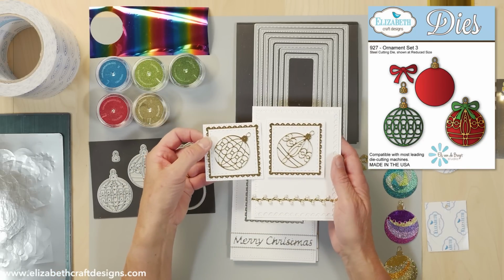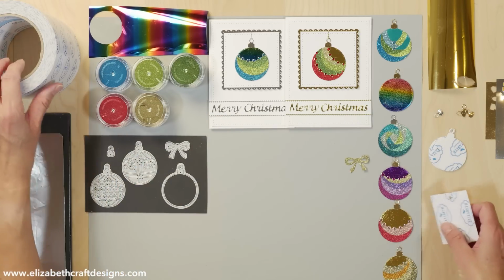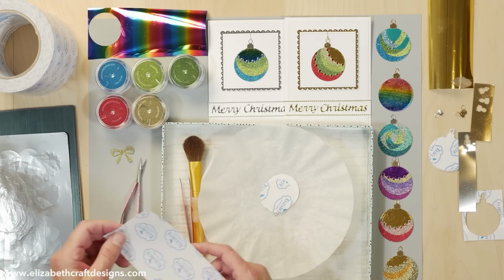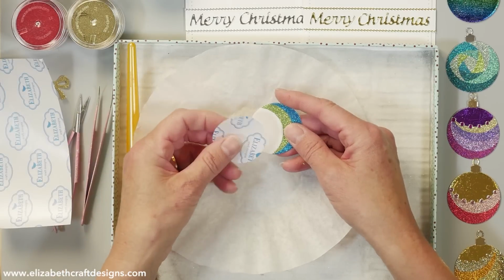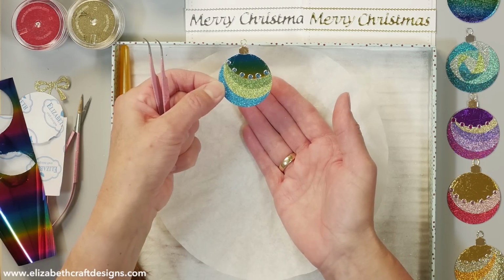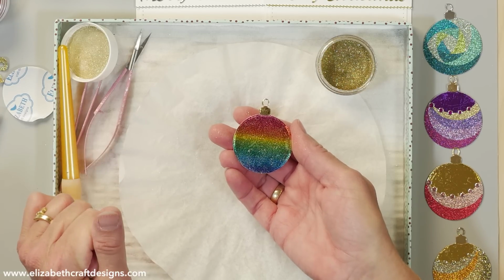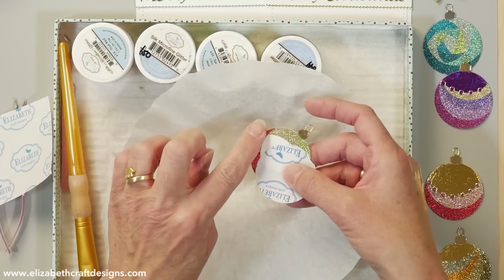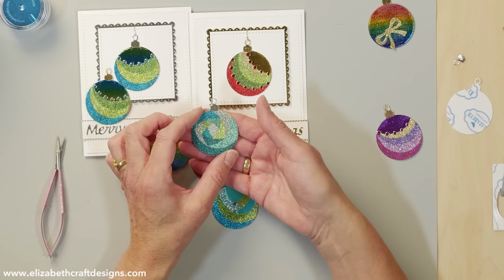Holiday Ornaments 2 | Technique Friday with Els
In this week's video, Els shows us another way to decorate her ornaments! Els demonstrates a masking technique with her Ornament Set 2, Clear Double Sided Adhesive, and Silk Microfine Glitter. These elegant ornaments are fast and easy to make. You can add them to a card front or use them as gift tags, as well as hanging them on the tree or a wreath.

Other
Die cutting machine
Silver Cardstock